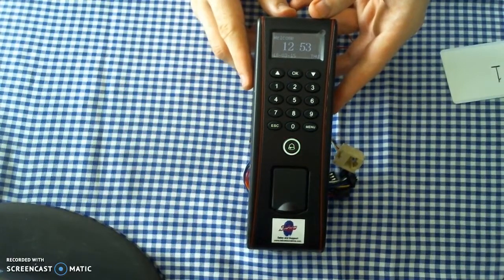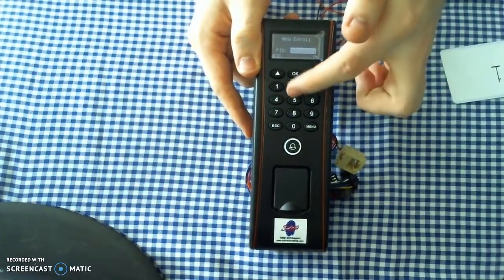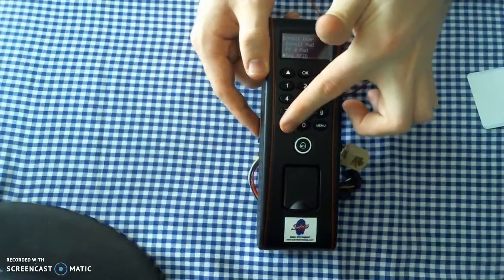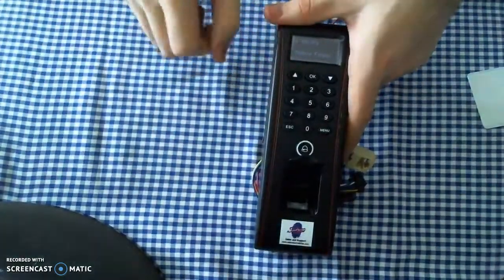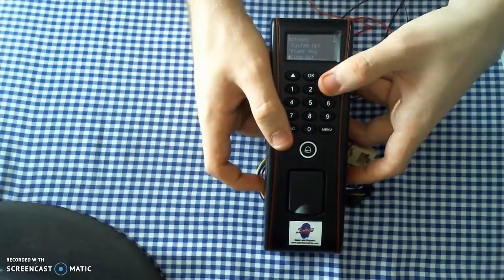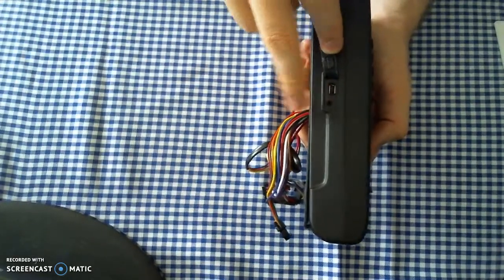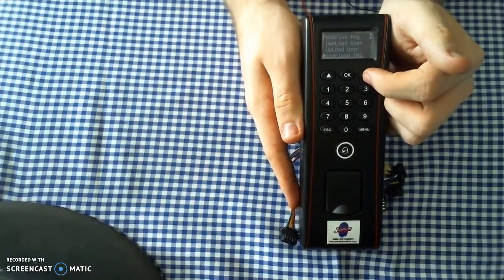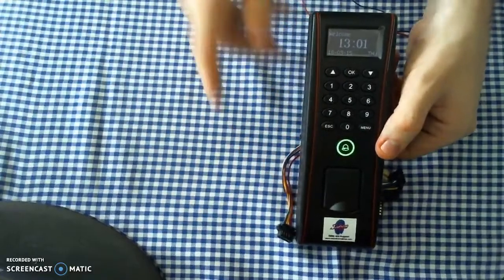F17 ZKTeco Biometric Access Control Reader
ZKTeco F17 Fingerprint reader, supplied together with Sabre full time and attendance software through to any payroll, or pay slip...